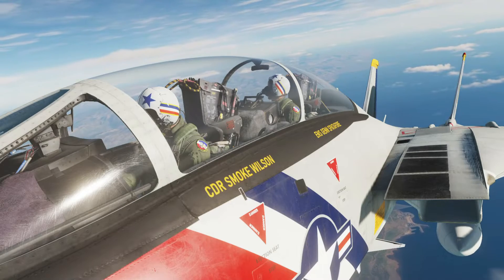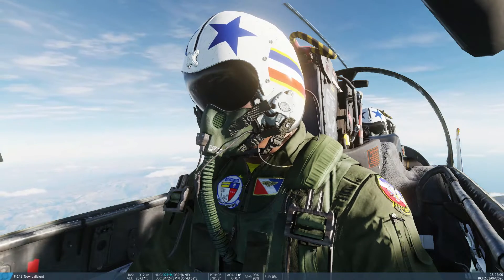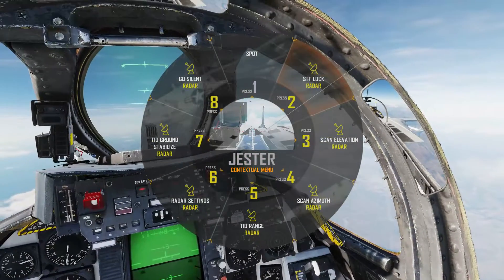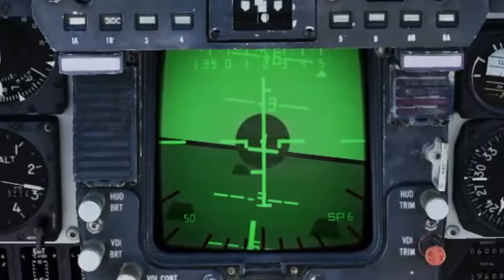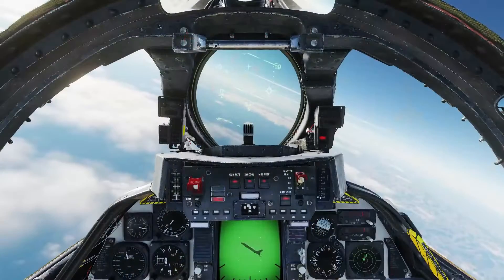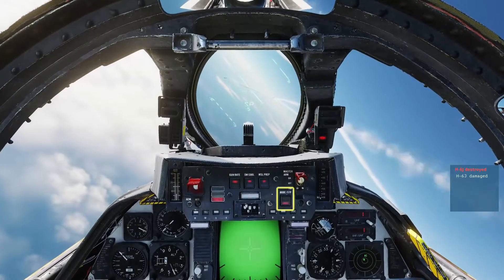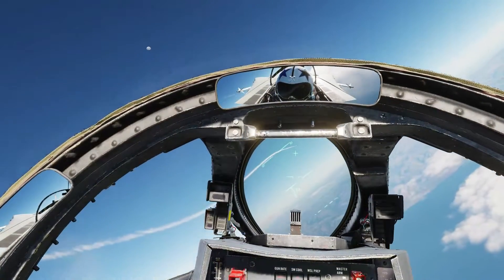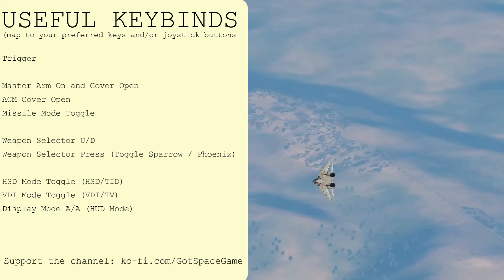DCS Tomcat Sparrow - F14 AIM7 Sparrow Tutorial - DCS in 3 Or Less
Get ready for the Phantom's Fox 1 Missiles with this Tomcat Sparrow Guide. In this tutorial I will teach you how to fire the AIM7 Sparrow missile from the F14 Tomcat in both STT and Boresight (Flood) mode.

AJS37 Viggen
AV8B Harrier
MI-24p Hind
F-15E Strike Eagle
F14 Tomcat
Mirage 2000C / M2000C
AH-64d Apache

Coming Soon: F-4E Phantom II